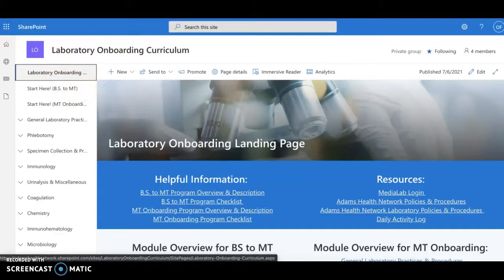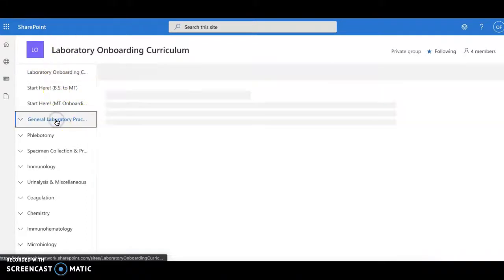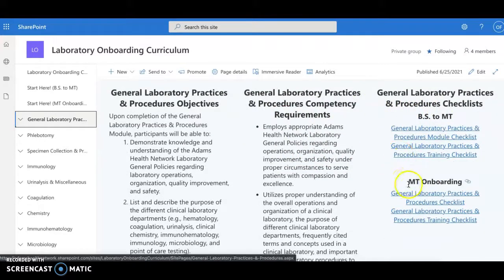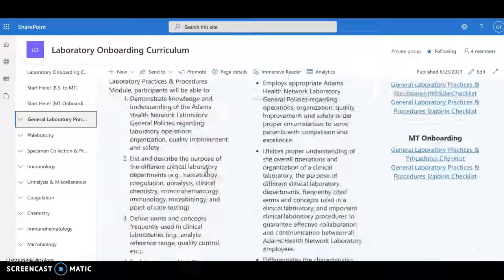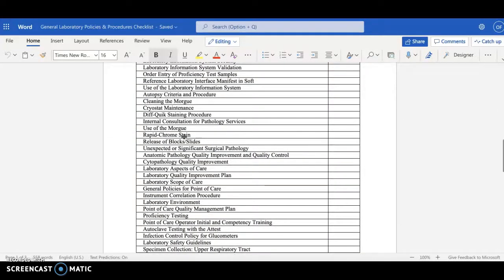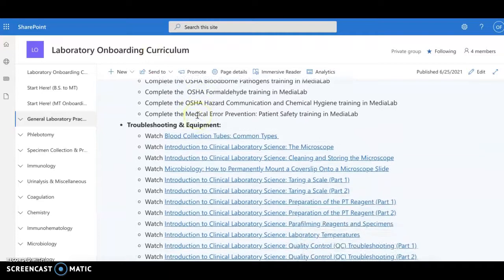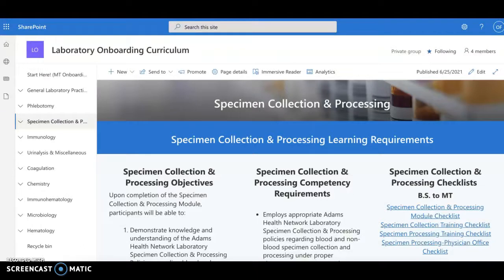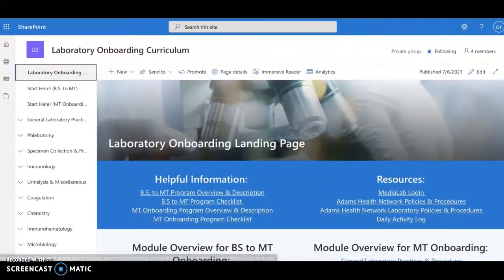MT Onboarding: SharePoint Tutorial (Part 3)